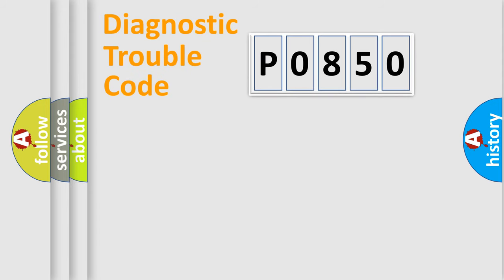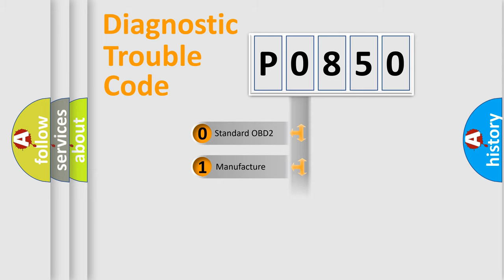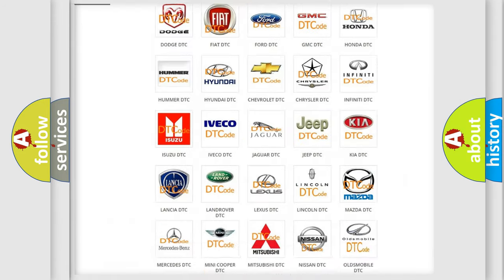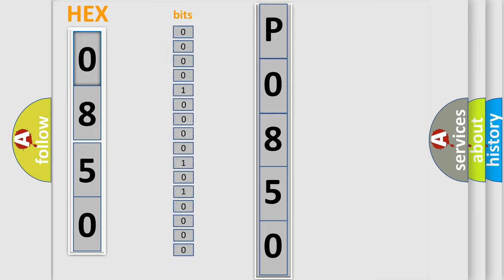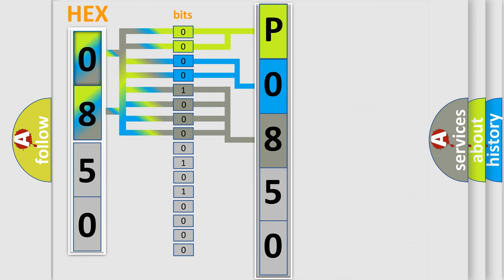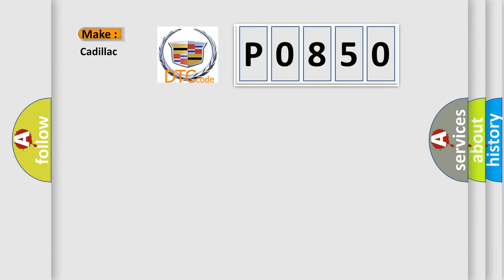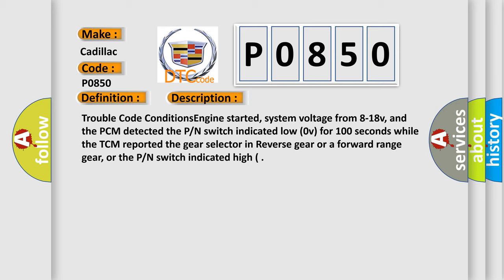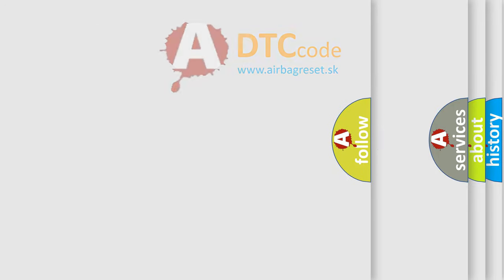DTC cadillac P0850 Short Explanation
Contents:
0:21 Basic DTC analysis according to OBD2 protocol standard.
1:48 Insight into programming
2:58 A diagnostically understandable description of the Diagnostic Trouble Code
3:05 Basic error definition

Make:
Cadillac
Code:
P0850
Definition:
Title: Manual Shift Position Switch Circuit Malfunction (5L40-E)
Description:
Trouble Code ConditionsEngine started, system voltage from 8-18v, and the PCM detected the P or N switch indicated low (0v) for 100 seconds while the TCM reported the gear selector in Reverse gear or a forward range gear, or the P or N switch indicated high (
Cause:
Manual shift position switch connector is damaged or shorted
PNP switch signal circuit is open or shorted to ground
Manual shift position switch is damaged or it has failed